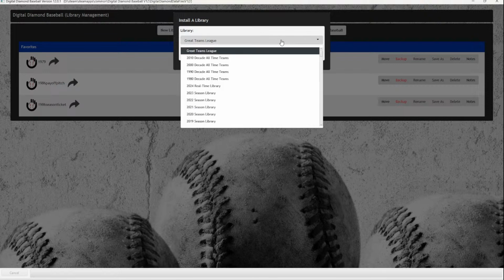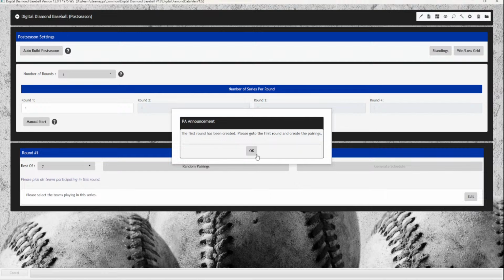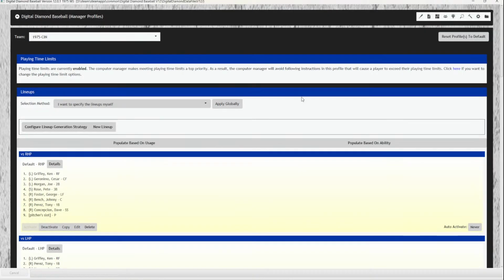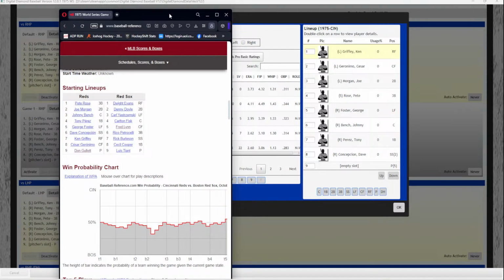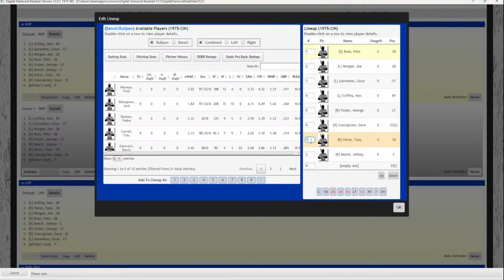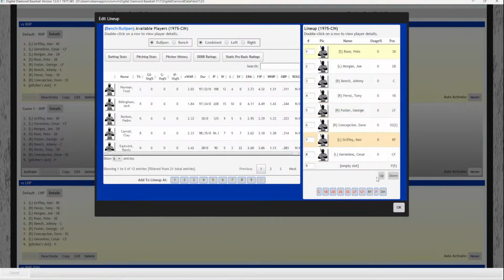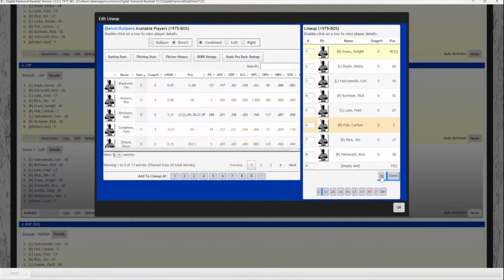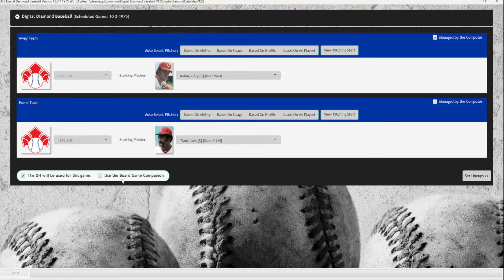Setting up a World Series in Digital Diamond 12